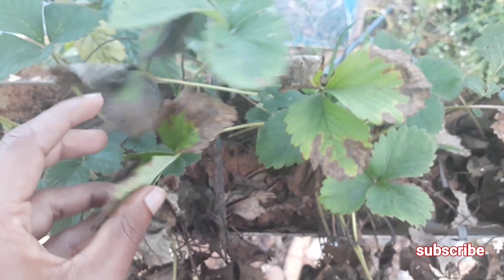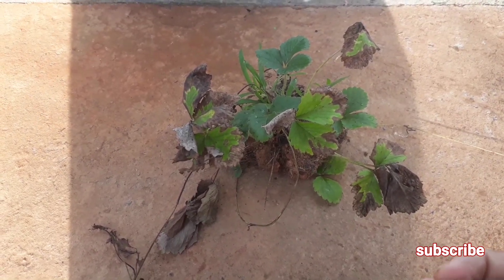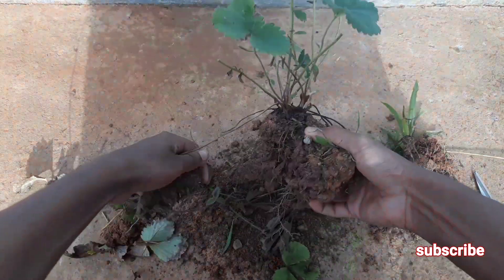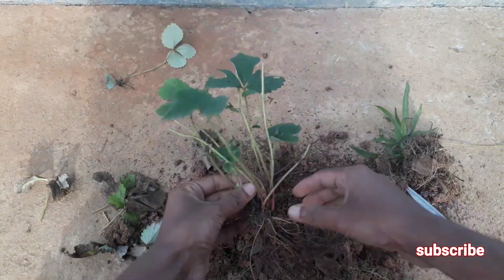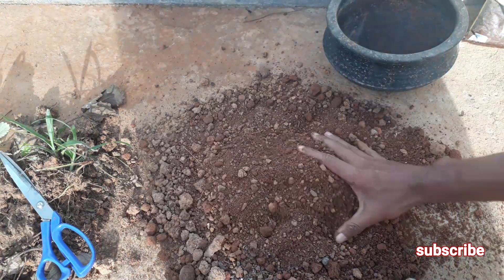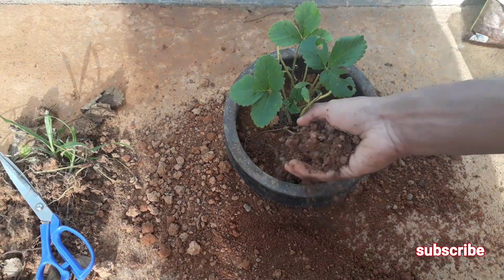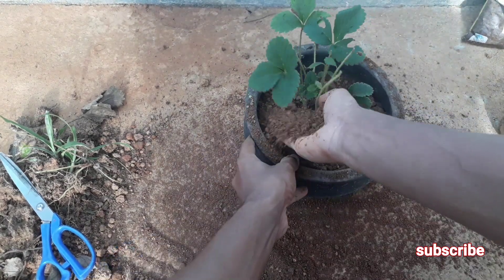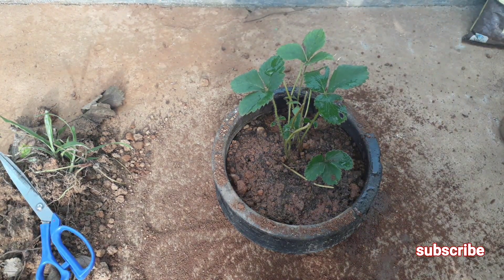How to revive a dying strawberry plant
How to revive a dying strawberry plant, strawberry plant leaves turning brown ,wilting strawberry plant, In this video you will learn about how to save a strawberry plant from dying and other strawberry plant problems.